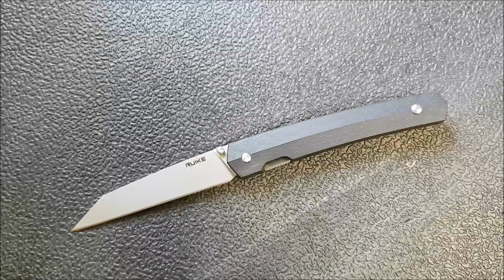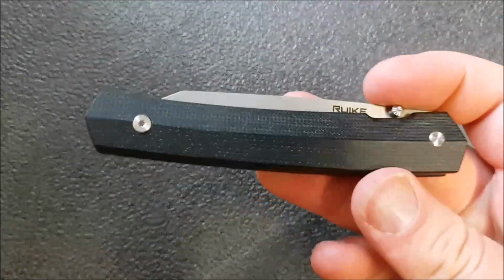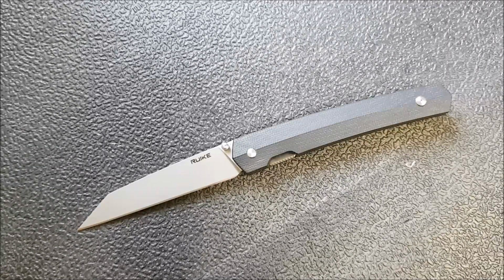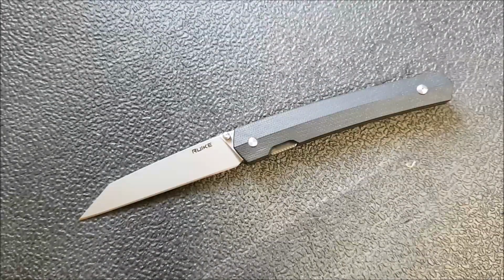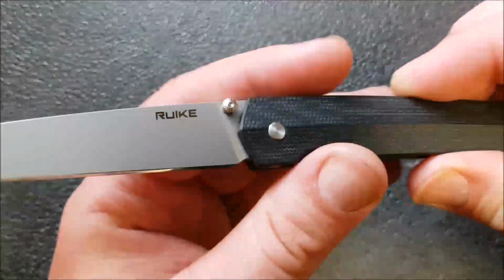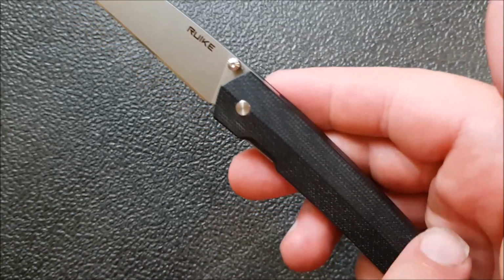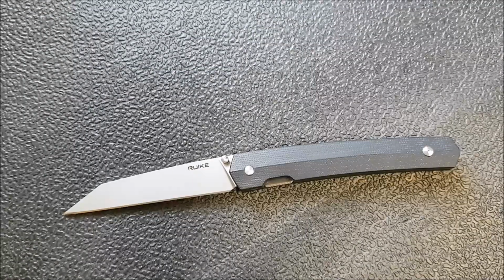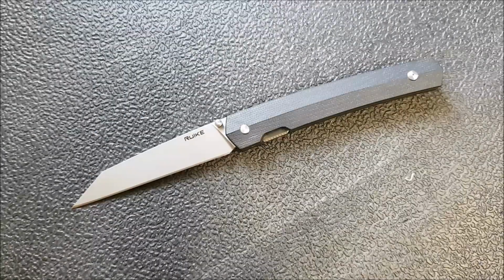Ruike P865 B Full Review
Here is my full review and discussion of an excellent EDC folder